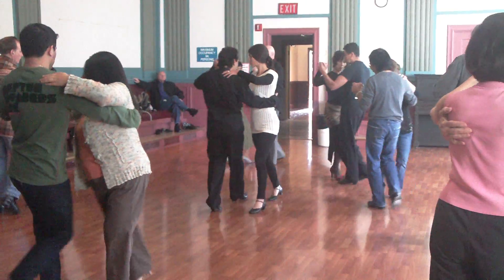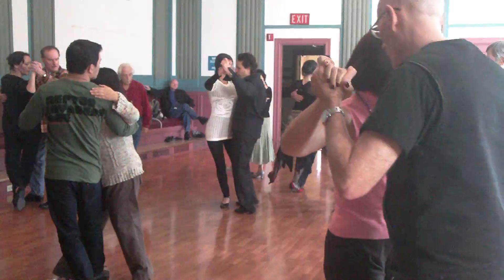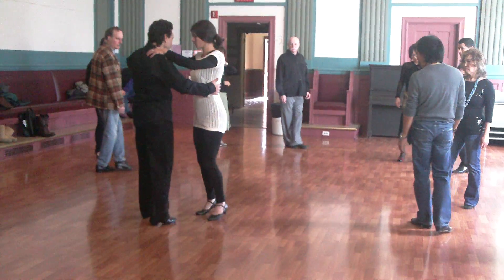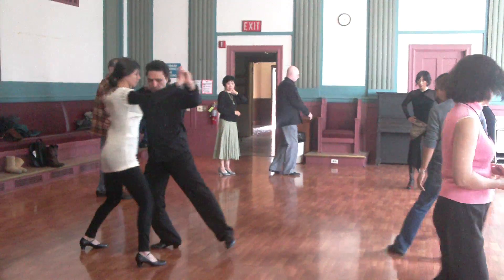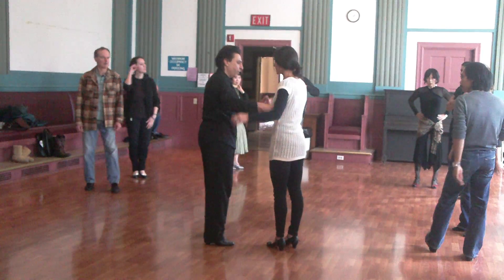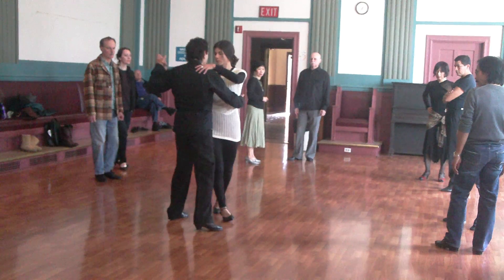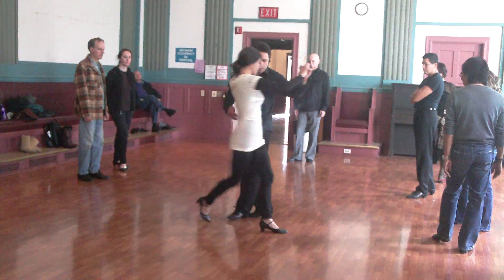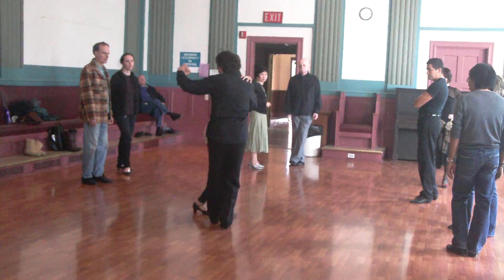Argentine Tango Class Turn -Sacada Step 01/09/2011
Sundays: 12-2PM BY: Mat MaMoody & Shelby  Lake Merritt Dance Center Hall2
Milonga: 3RD Friday of each Month @ Allegro Ballroom